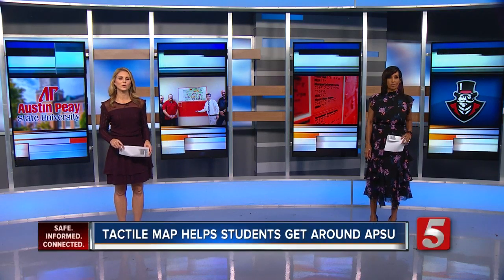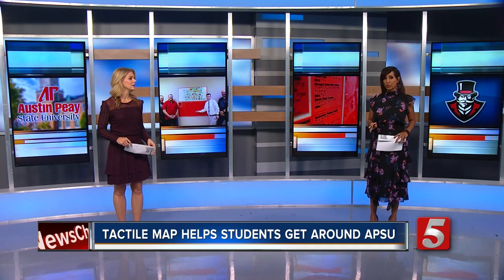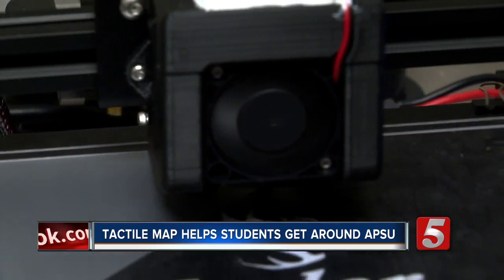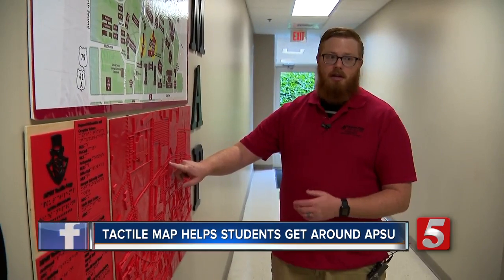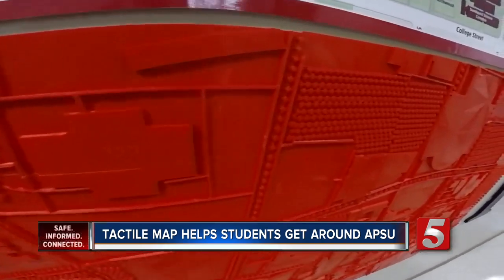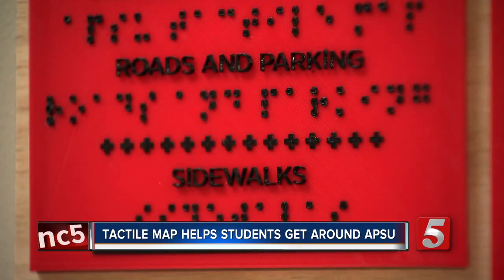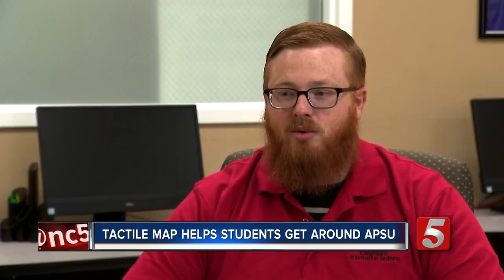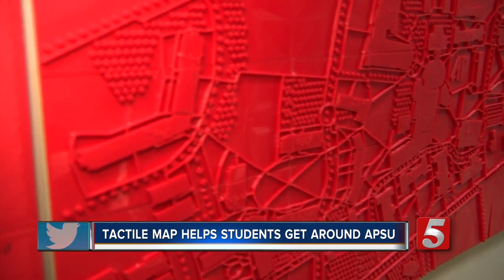APSU student creates 3D campus map for blind and visually impaired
The idea came about in 2017 after NASA brought a 3D map to campus that depicted the events of a solar eclipse using Braille, charts and maps.